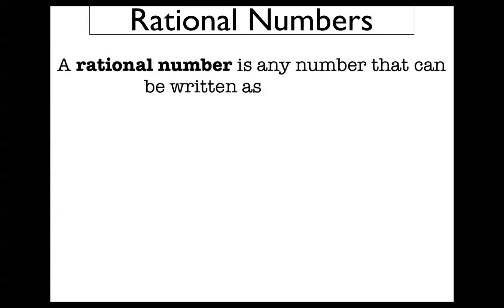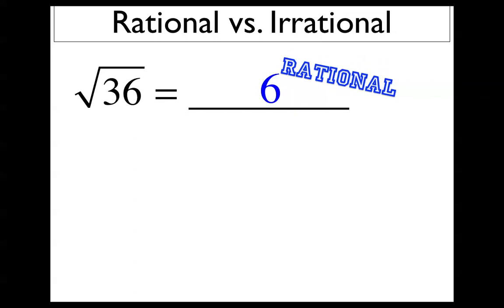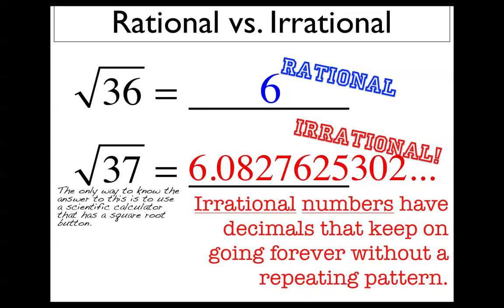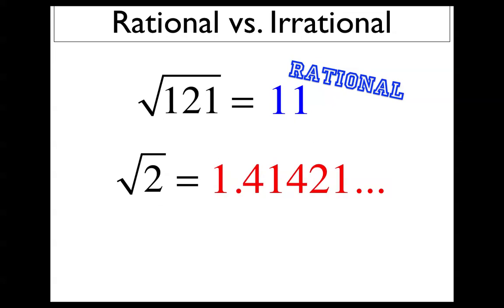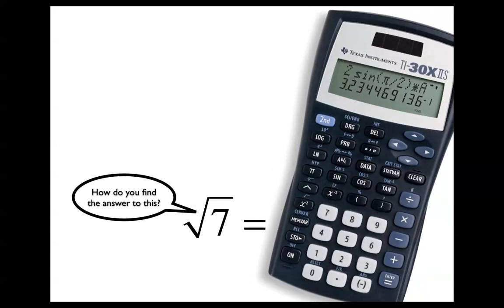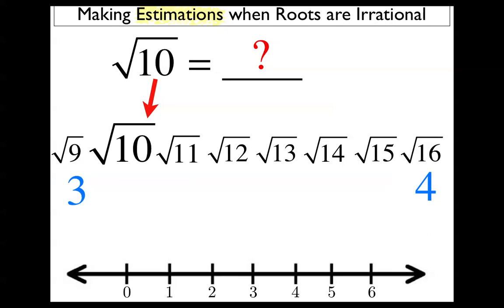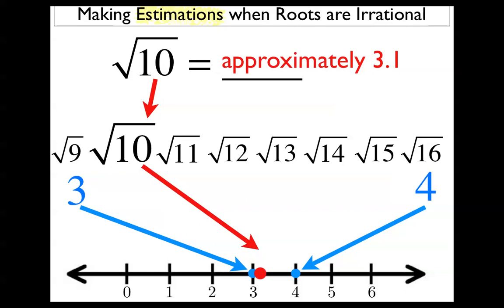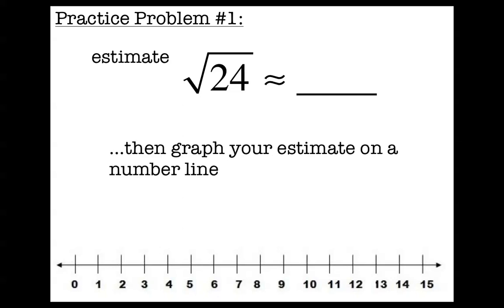math8: Irrational Numbers